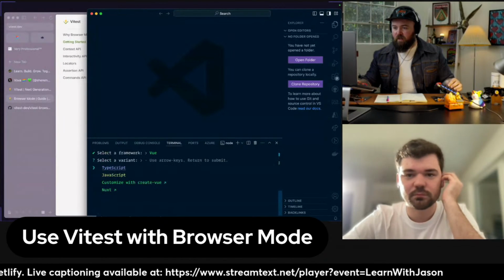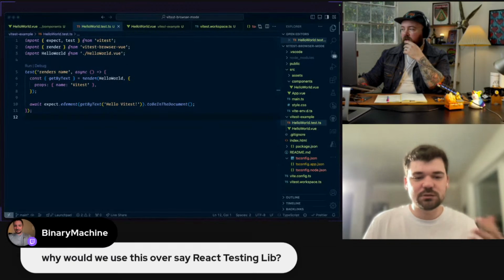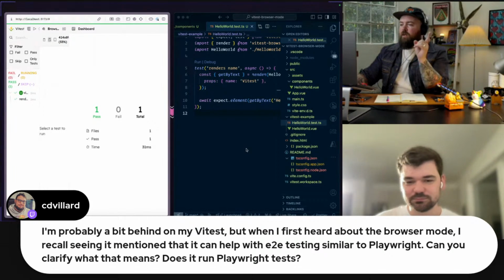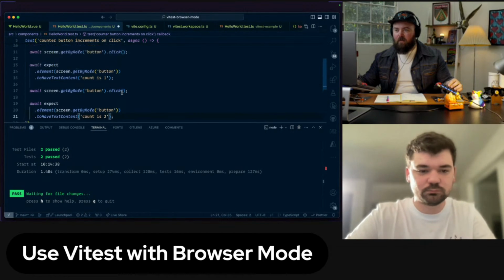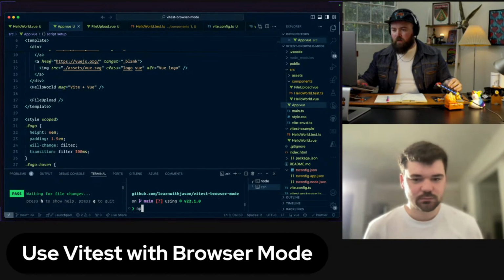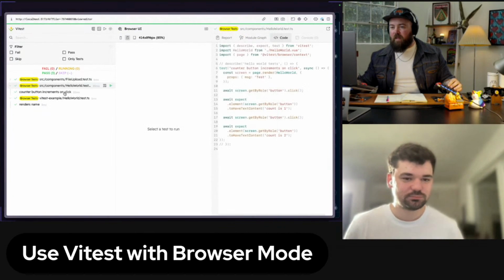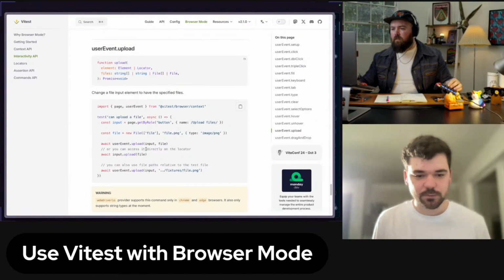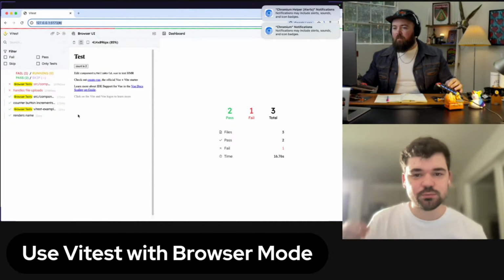LWJ: Use Vitest with Browser Mode with Vladimir Sheremet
With Vitest’s browser mode, you can run your tests in the browser natively. Learn how from maintainer Vladimir Sheremet.

00:00 Welcome
00:40 Introducing Vladimir Sheremet
03:04 Overview of Vitest
04:58 Challenges in Browser Testing
11:41 Setting Up and Running Tests
48:37 Debugging Test Issues
51:03 Exploring New Features
52:06 Implementing File Upload
56:23 Testing and Troubleshooting
01:16:43 VS Code Extension and Final Thoughts